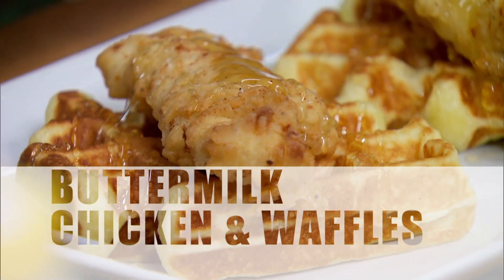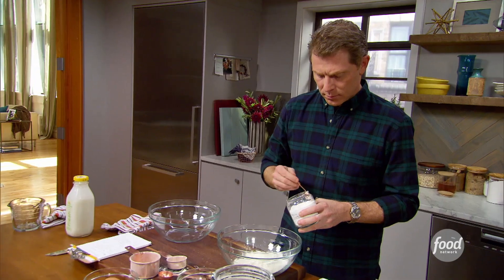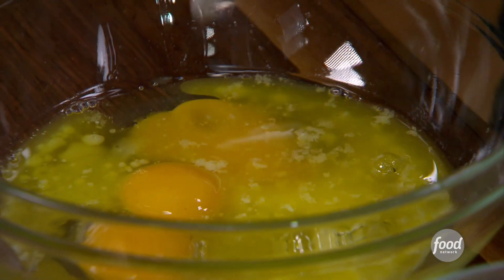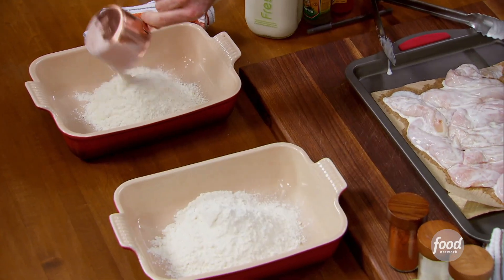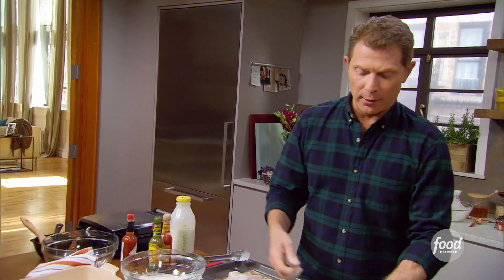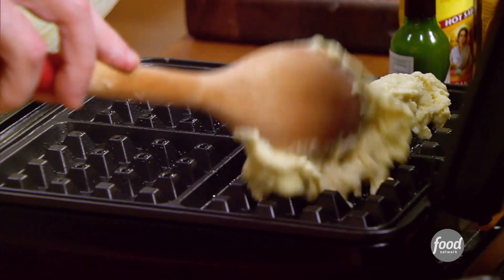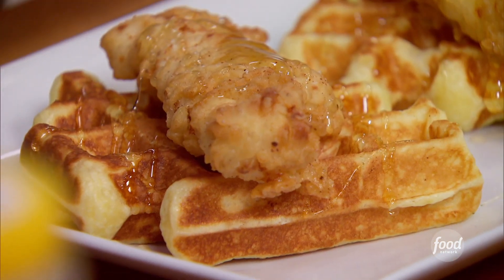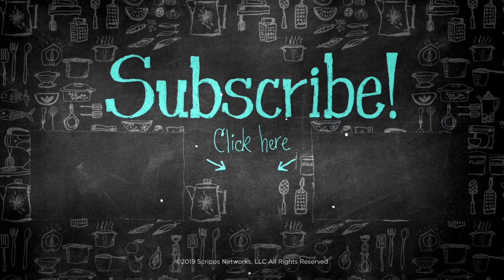Bobby Flay's Buttermilk Fried Chicken and Waffles | Brunch @ Bobby's | Food Network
Bobby likes a DOUBLE dredge on his fried chicken so he gets that super-crispy coating on the outside!

Buttermilk Waffles with Buttermilk Fried Chicken Tenders
RECIPE COURTESY OF BOBBY FLAY
Level: Intermediate
Total: 1 hr 30 min (includes resting time)
Active: 1 hr
Yield: 4 servings

Ingredients

Buttermilk Waffles:
1 3/4 cups all-purpose flour
2 teaspoons baking powder
1/4 teaspoon baking soda
3 tablespoons sugar
1/2 teaspoon fine salt
3 large eggs
1 1/2 cups buttermilk
1 stick (8 tablespoons) unsalted butter, melted and cooled, plus more for the waffle iron

Buttermilk Fried Chicken Tenders:
12 chicken tenders
2 cups buttermilk
Few dashes hot sauce, plus for serving
2 cups all-purpose flour
1/2 teaspoon garlic powder
1/2 teaspoon onion powder
1/4 teaspoon chile de arbol powder or cayenne
Honey, for drizzling

Directions

For the waffles: Combine the flour, baking powder, baking soda, sugar and salt in a large bowl.

In a second bowl, whisk the eggs until smooth, then whisk in the buttermilk and butter until combined. Add the wet ingredients to the dry ingredients and mix just until the batter comes together; there will be lumps. Cover and let sit at room temperature for at least 30 minutes and up to 1 hour.

Preheat the oven to 250 degrees F. Set a baking rack over baking sheet and place on the center rack. Preheat a waffle maker according to manufacturer's instructions and brush with melted butter.

For each waffle, ladle about 1/3 cup of the batter onto the iron. Cover and cook until golden brown and crispy, 3 to 4 minutes; the waffles will be a little misshapen--not perfectly square, with rounded corners. As you go, transfer the cooked waffles to the baking rack in the oven and hold there while you fry the chicken.

For the fried chicken: While the waffle batter rests, place the chicken tenders in a resealable plastic bag. Add 1 cup of the buttermilk and the hot sauce, then seal the bag and marinate at room temperature for 1 hour.

In a medium bowl, combine the flour with the garlic powder, onion powder, chile de arbol, 1 teaspoon salt and 1/4 teaspoon black pepper. Transfer half of the flour mixture to a second bowl. In a third bowl, put the remaining 1 cup buttermilk.

Remove the chicken from the marinade and pat dry with paper towels. Sprinkle with salt and pepper.

Heat 2 inches of oil in a high-sided skillet, preferably cast-iron, over medium heat until it registers 360 degrees on a deep-fry thermometer. Working in batches to avoid crowding the pan, dredge the chicken in the first dish of seasoned flour, then dip in the buttermilk, letting excess drain off, and finally dredge in the second bowl of seasoned flour, tapping off excess. Fry until golden brown on both sides and just cooked through, about 5 minutes. Remove to a paper-towel-lined plate and season with salt.

To serve, put two waffles on each of four plates. Top them with three tenders and drizzle all with hot sauce, if desired, and honey.